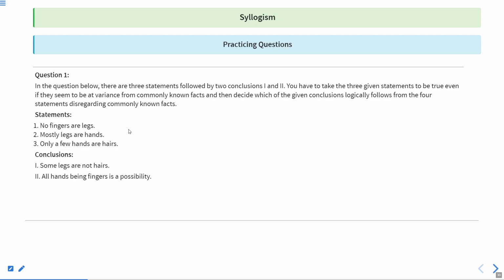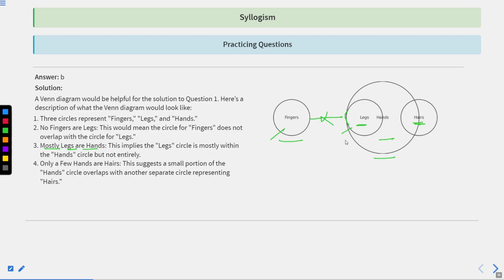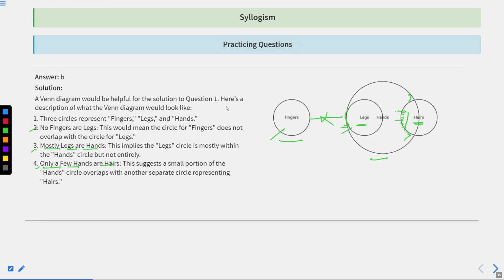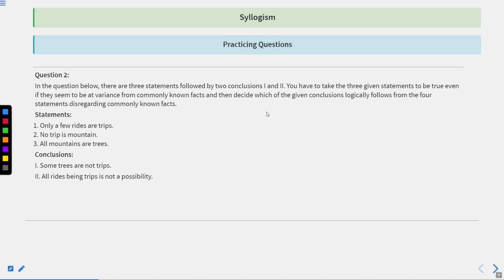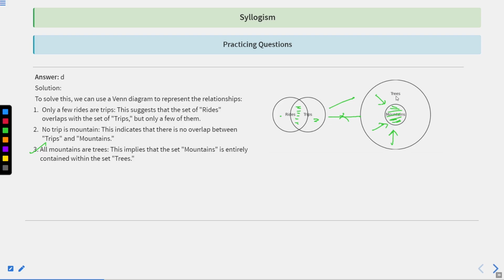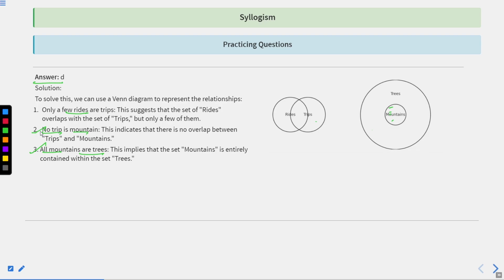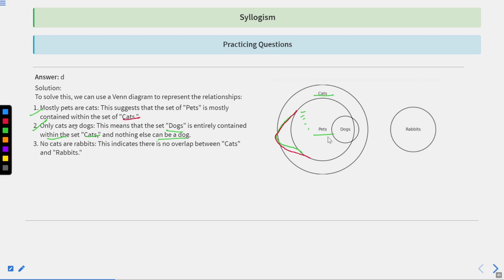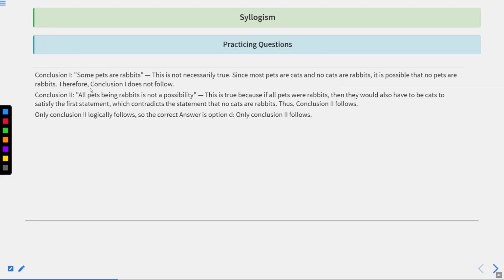Syllogism Part 4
Subject: Logical Reasoning
Programme Name: Syllogism
Course Name: CLAT

This video continues the advanced syllogism training. More complex questions are explained step by step."

📡 Key Features:
Syllabus-focused Content